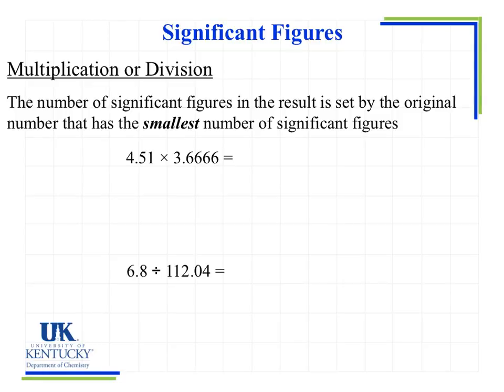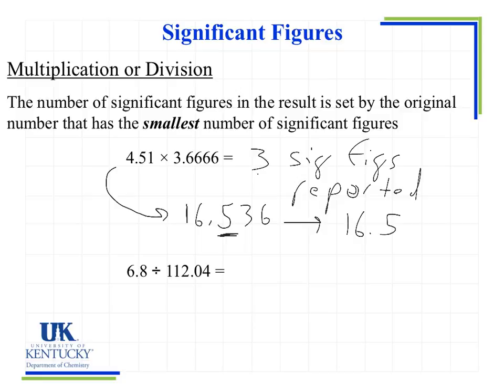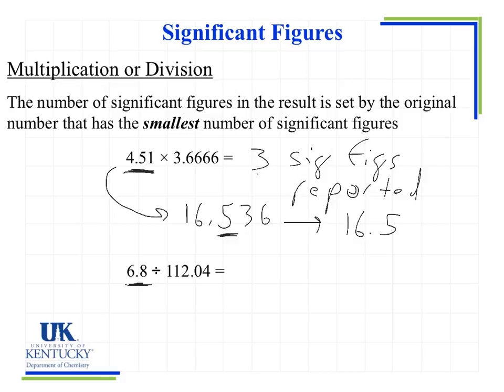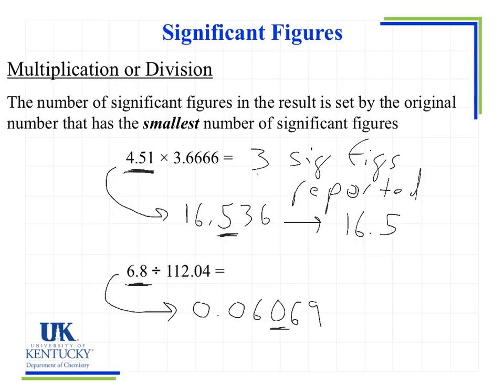Sig Fig Rules - Multiplication & Division